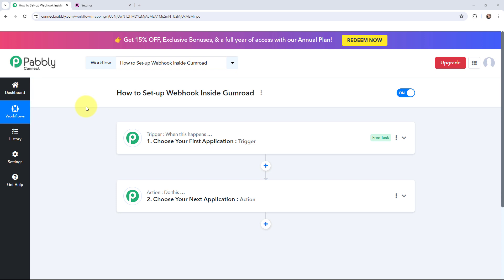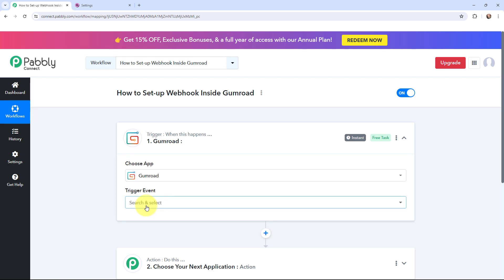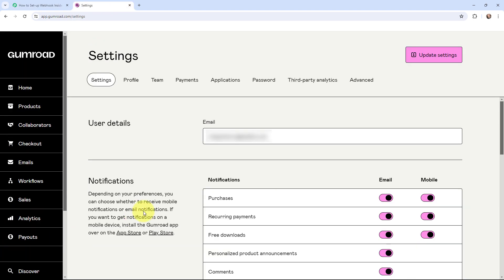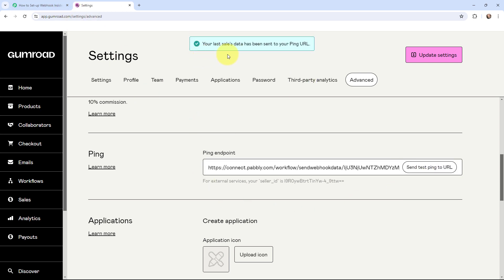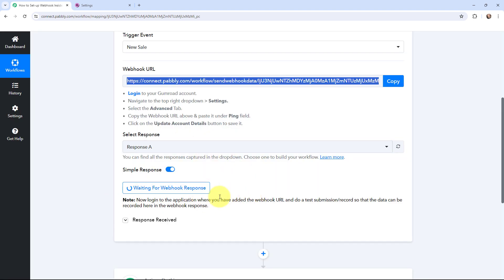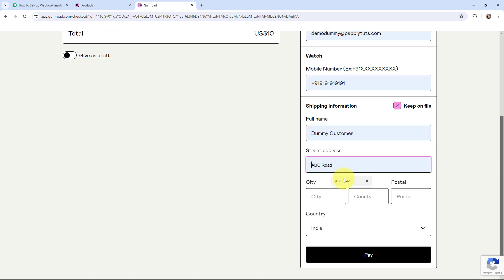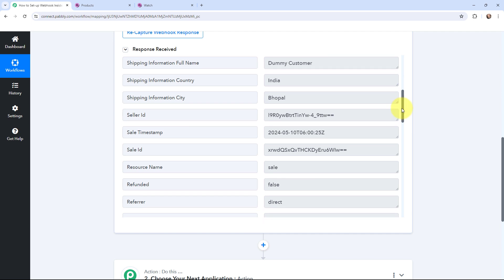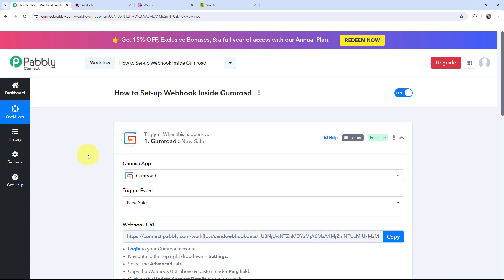How to Set-Up Webhook Inside Gumroad?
In this tutorial, you'll discover how to configure webhooks within Gumroad using Pabbly Connect, a powerful automation platform. Webhooks enable real-time communication between Gumroad and other applications, allowing you to automate processes based on events such as new sales or customer updates. By setting up webhooks, you can seamlessly integrate Gumroad with other tools and streamline your workflow. Follow the step-by-step instructions in this guide to learn how to set up webhooks in Gumroad using Pabbly Connect, empowering you to automate various tasks and enhance your efficiency as a Gumroad seller.

1. Automation: Pabbly Connect offers automation capabilities that can help you automate mundane and repetitive tasks. This allows you to save time, money and resources.

2. Integration: Pabbly Connect provides a wide range of integrations so that you can connect different web services with each other. This helps you to create smarter workflow processes and make your business more efficient.

3. Security: Pabbly Connect takes security seriously and provides an industry-standard security system to protect your data and applications.

4. Scalability: Pabbly Connect is highly scalable and allows you to easily add new applications and services to your workflow.

 5. Cost-effective: Pabbly Connect is cost-effective and provides plans for different business sizes.